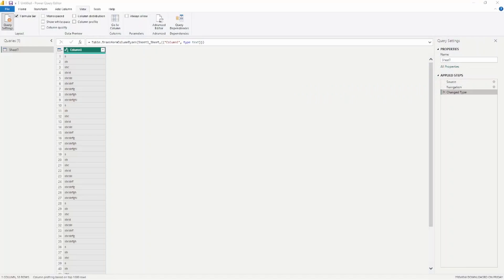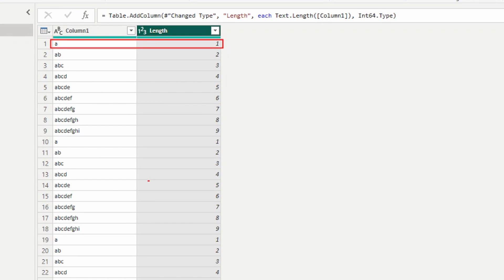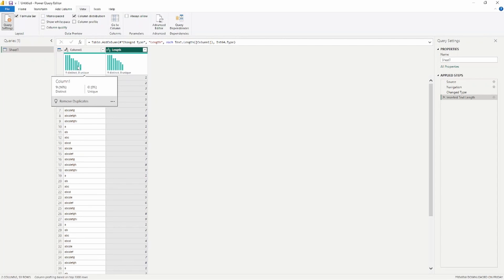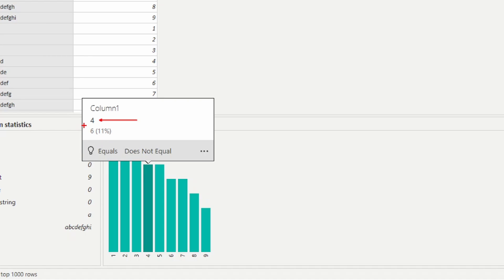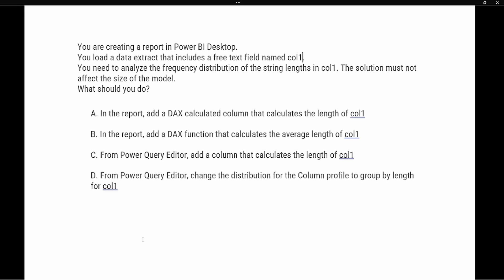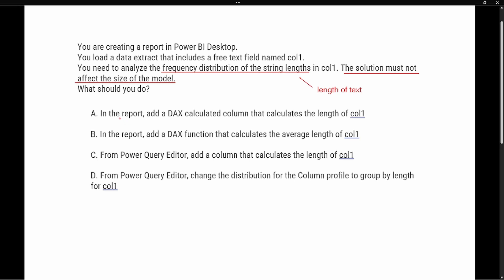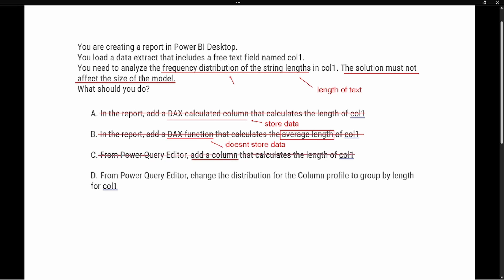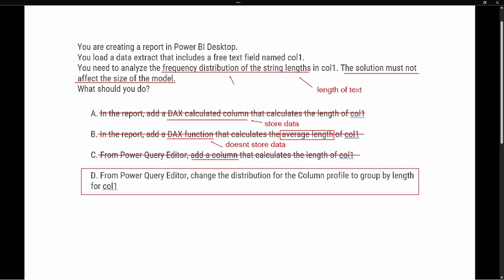PL 300 Test Prep - Power BI and frequency distribution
In this video we are going to look at how to determine frequency distribution using the column profiling tool inside the Power Query editor.